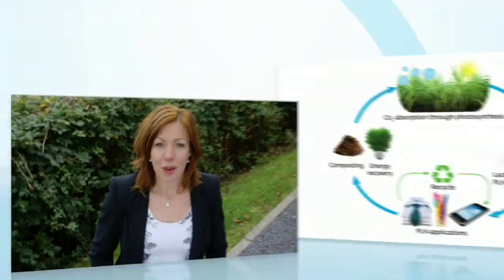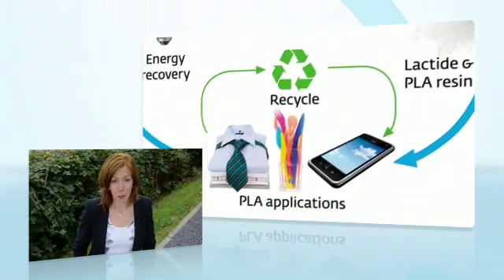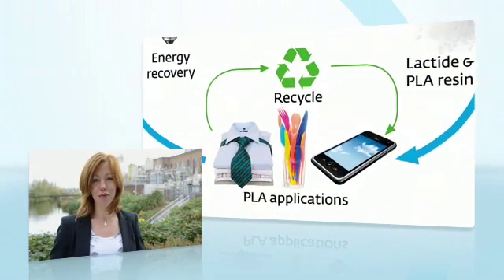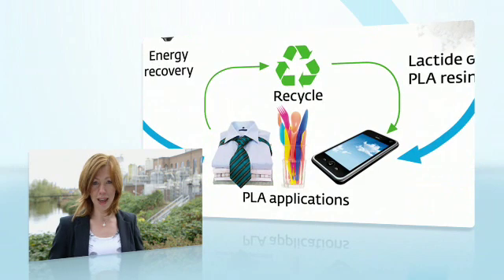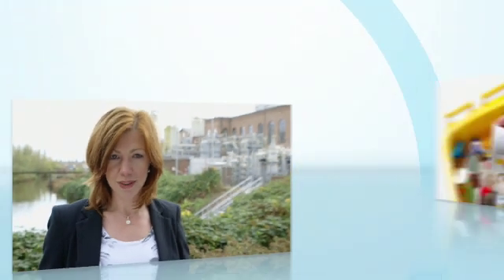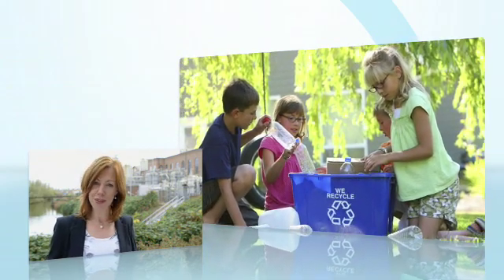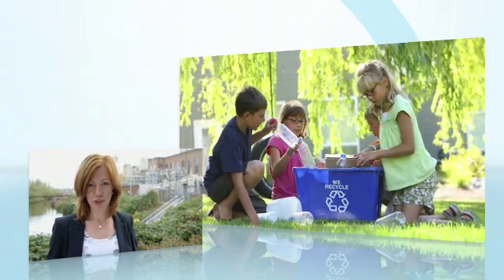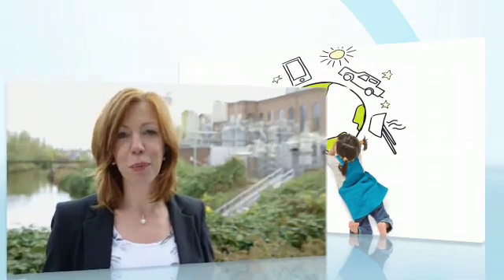Learn how PLA Bioplastic can be recycled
From 'waste' to 3D-printed jewelry. Learn how easily Poly Lactic Acid bioplastic can be recycled with a live, interactive demonstration using PLA drinking cups. With thanks to Purac Bioplastics, Perpetual Plastic Project and GroenBeker.